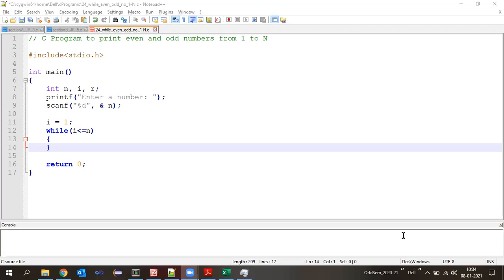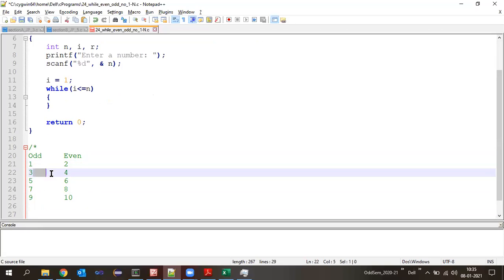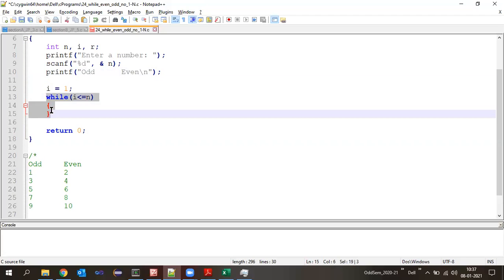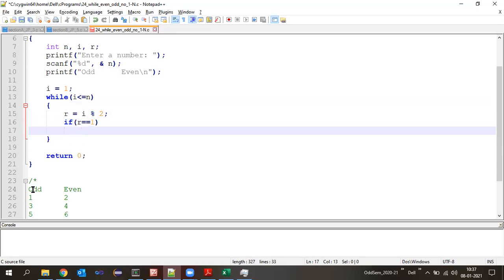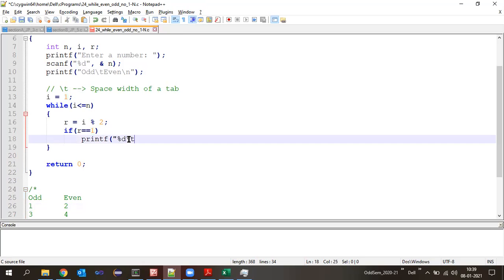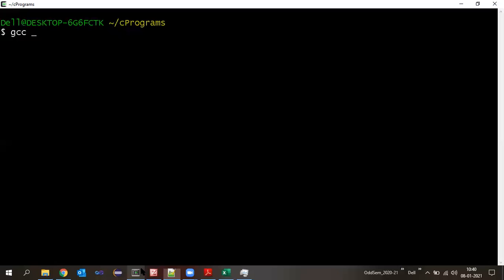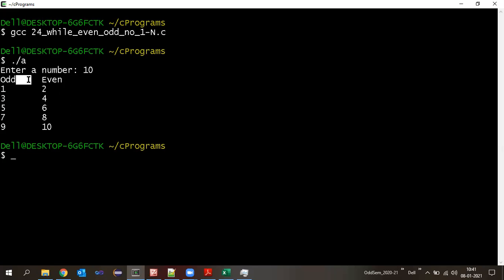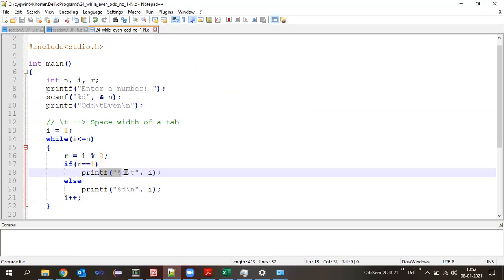C Programming - Control (Looping) Statements - Part4